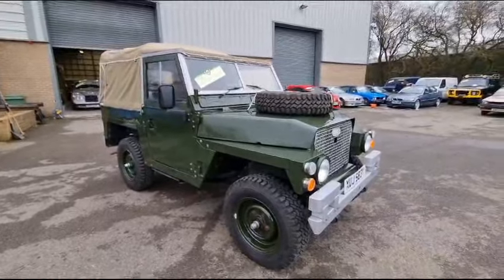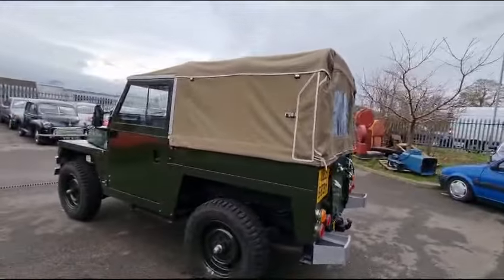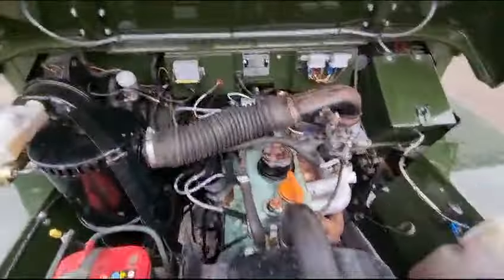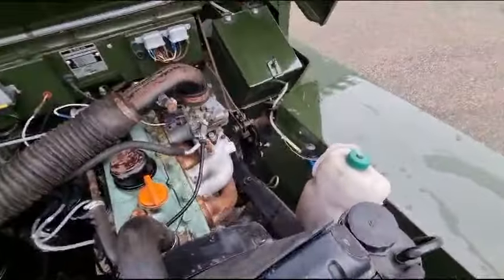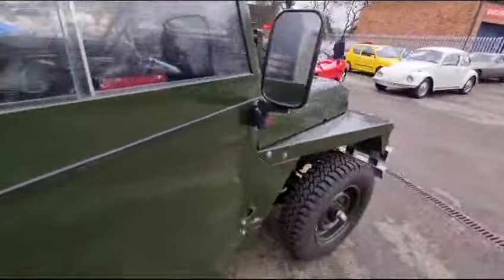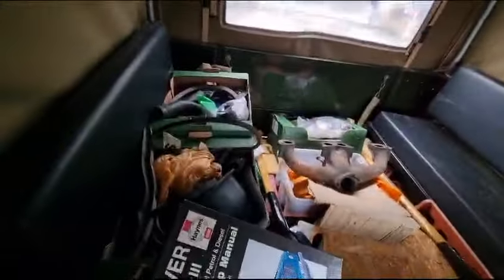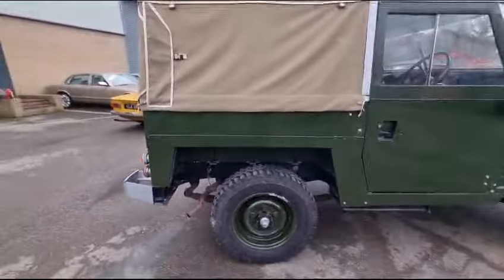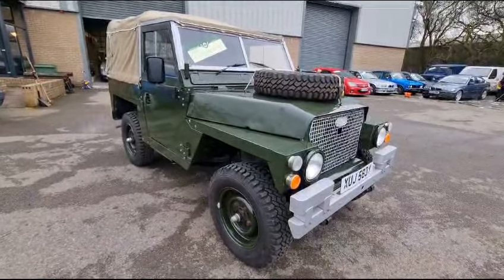1983 LAND ROVER SERIES 3 LIGHTWEIGHT | MATHEWSONS CLASSIC CARS | 14 & 15 FEBRUARY 2024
1983 LAND ROVER SERIES 3 LIGHTWEIGHT | MATHEWSONS CLASSIC CARS | 14 & 15 FEBRUARY 2024